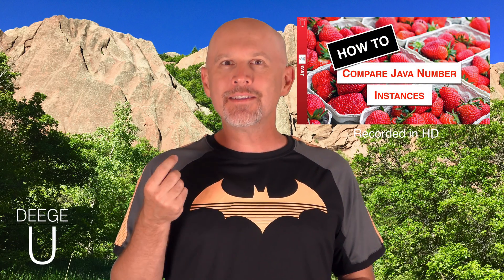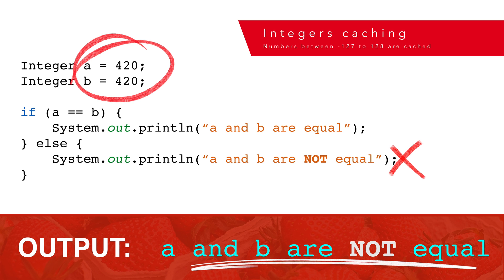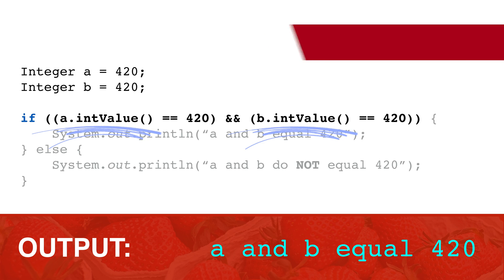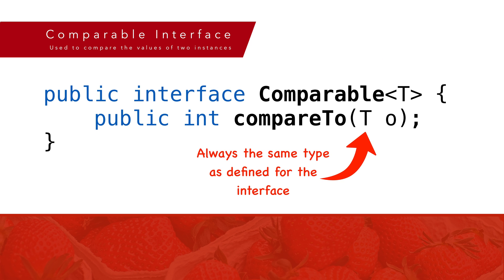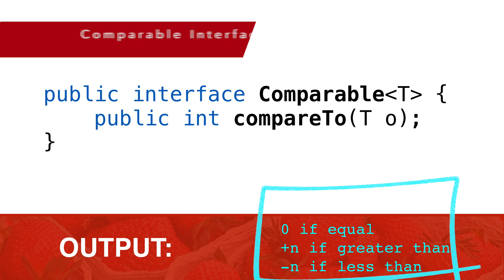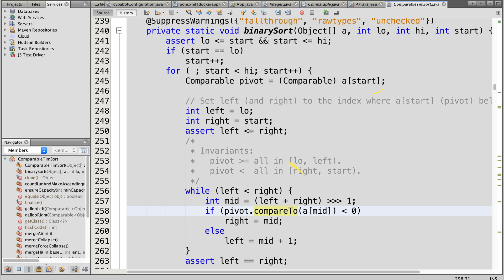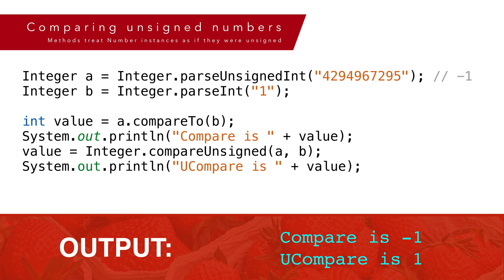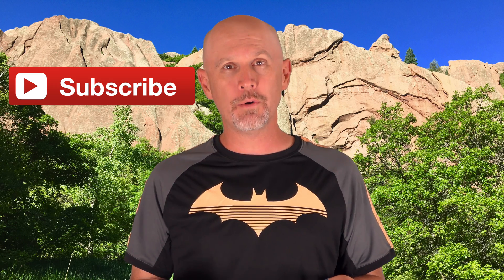How to compare Java Number instances - 048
In this lesson we're going to look at comparing Java Number instances. For starters, since Numbers are objects, we can't use the regular arithmetic operators. When we use the primitive operators with objects, we're comparing the instances - not the values inside the instance.

Concepts: Java Number classes, Java converting types